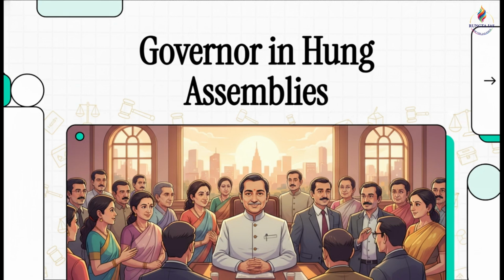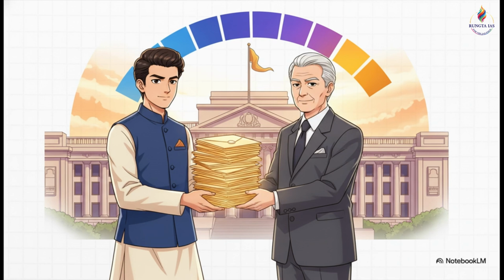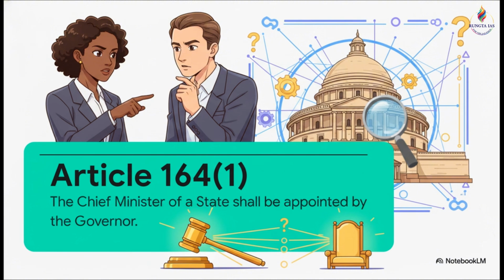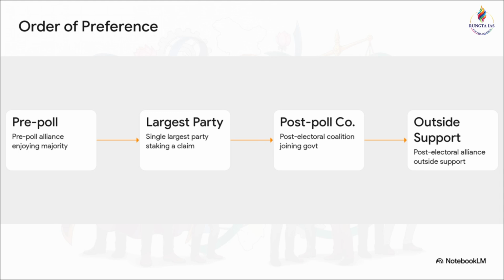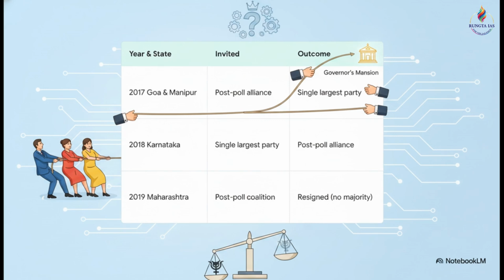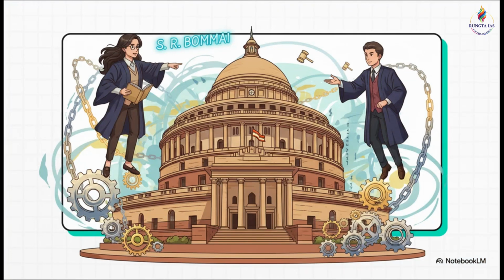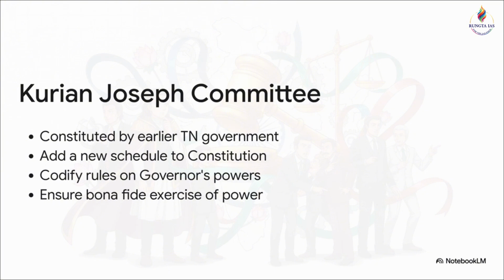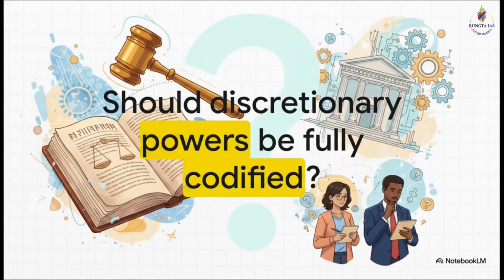Hung Assembly Rules & Governor’s Role in India Explained | Rungta IAS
Rungta IAS brings you a simplified explainer on Hung Assembly, Governor’s powers, Article 164, Floor Test, and the Tamil Nadu political case study.
Understand how governments are formed in India when no party gets a clear majority and why the Governor’s role often sparks controversy.

In this video, you’ll learn about the Sarkaria Commission guidelines, Supreme Court judgments like S.R. Bommai, post-poll alliances, and constitutional morality in Indian politics. A must-watch for UPSC aspirants, polity learners, and current affairs enthusiasts.

Get clarity on one of the most important Indian Polity topics through real examples from Tamil Nadu, Karnataka, Maharashtra, Goa, and Manipur.